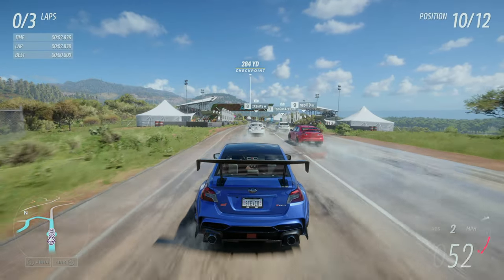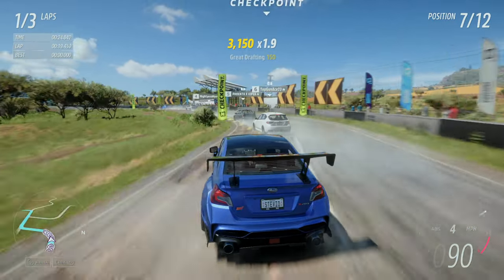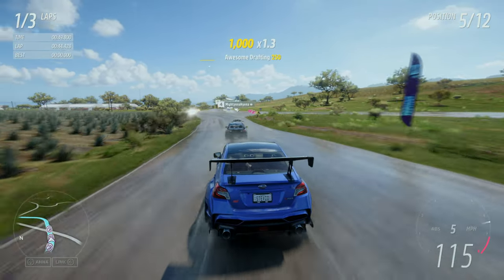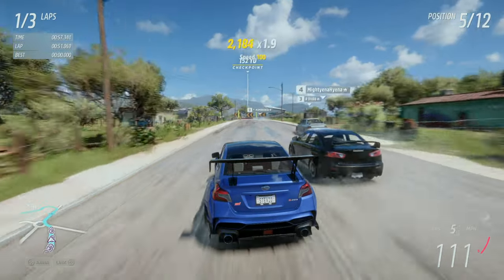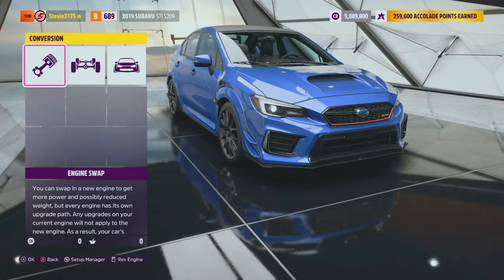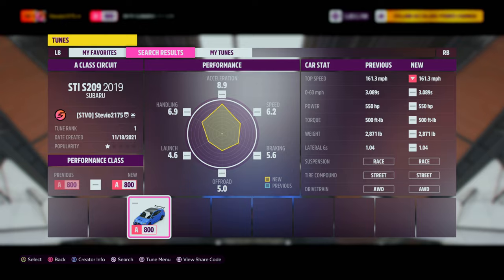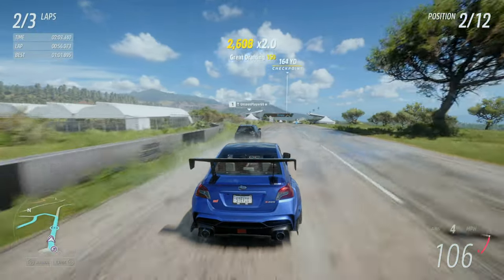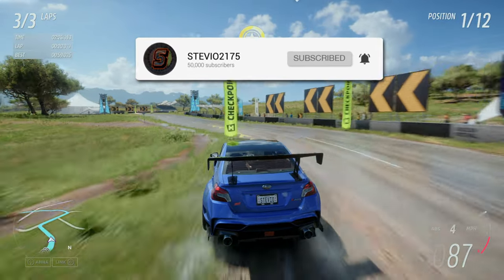How to Get Subaru STI S209 Forza Horizon 5 WIDEBODY Customization + Tune Forza Horizon 5 Car Pass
The Forza Horizon 5 November 18TH Car Pass car is the 2019 Subaru STI S209. I show you 2 ways how to get the S209 into your garage, I share my STI S209 tune in FH5, and let you hear the car sounds! I show off the Varis widebody kit for the Subaru STI S209, and let you see some road circuit gameplay with my tune. This is the first official new car from the Forza Horizon 5 Car Pass - one car drops every week here on out! I hope this helps you understand how to redeem your car pass cars - be sure to let me know what you think of the Formula Drift Pack and now the Subaru S209 in Forza Horizon 5 - Stevio2175

Related:
AR12Gaming
Don Joewon Song
JackUltraGamer
Ericship 111
Jakexvx
HokiHoshi
BlackPanthaa
DUBS